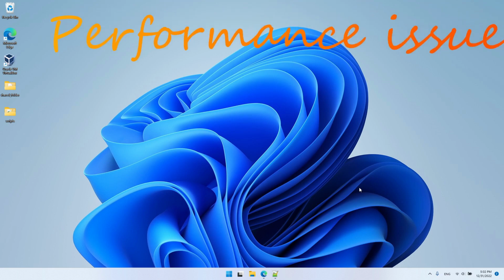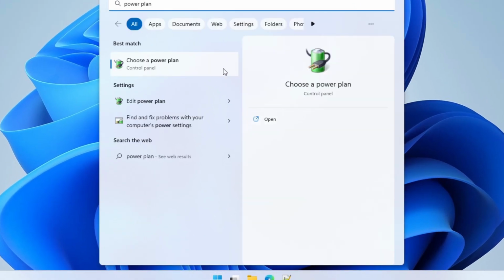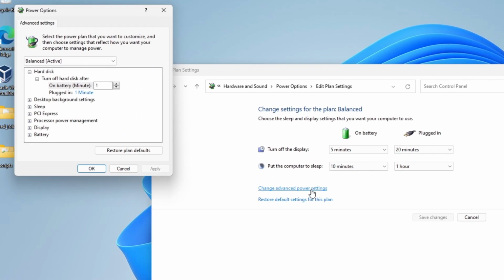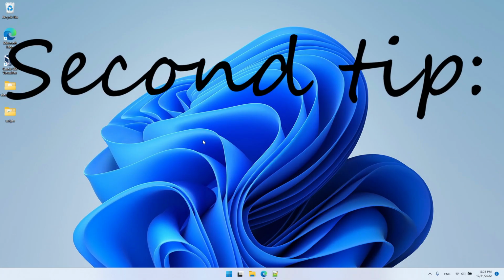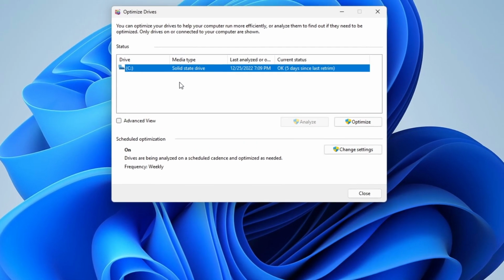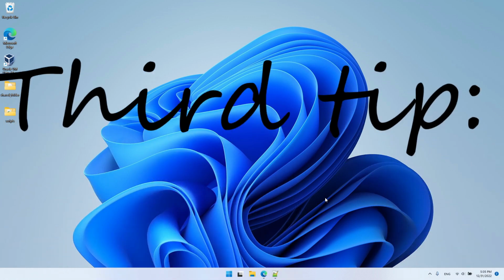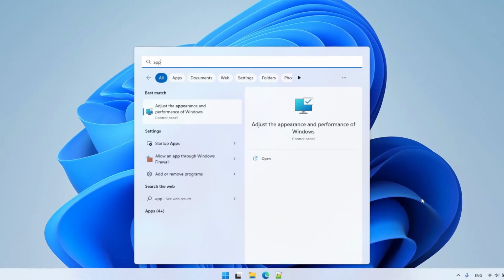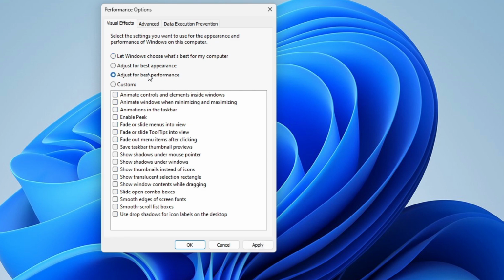How to make Windows 11 faster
If your PC stutters and doesn't run as smoothly as you would like it to, try these 3 short tips to get some performance boost!